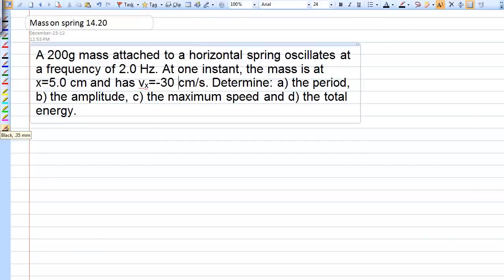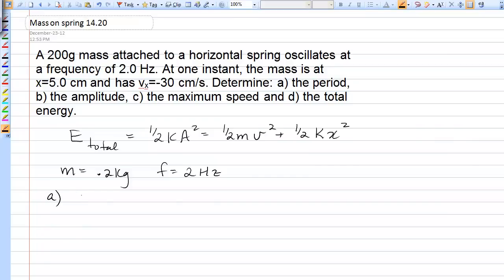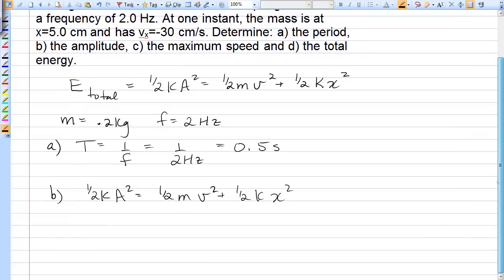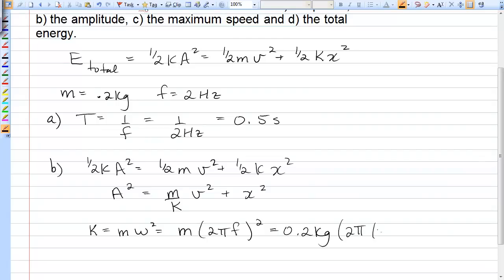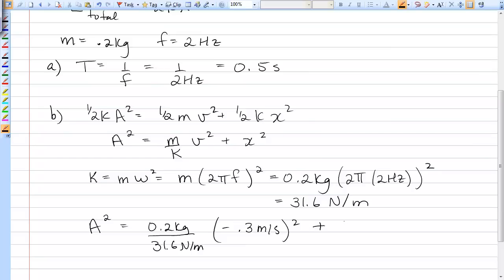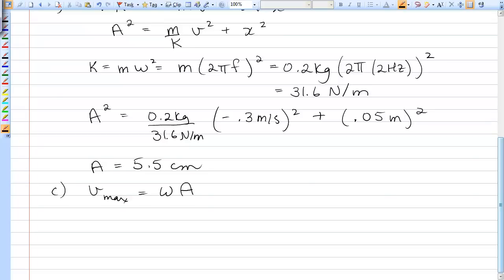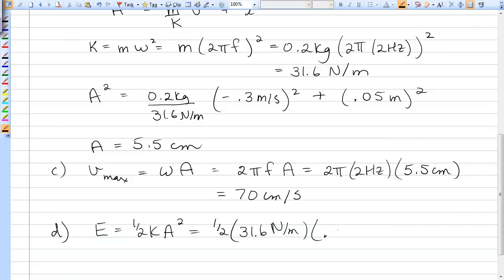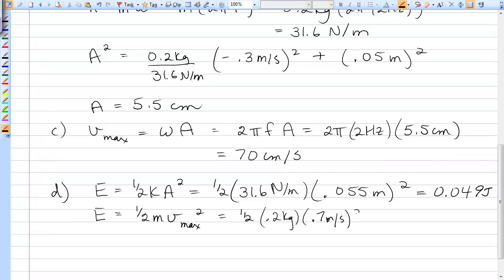mass on spring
Analyze a mass oscillating on the end of a spring